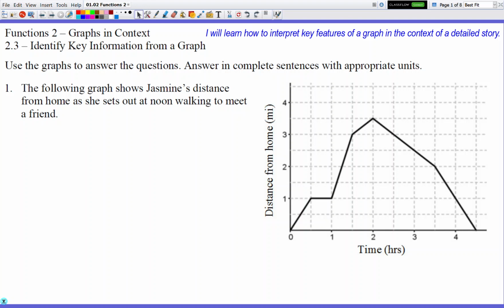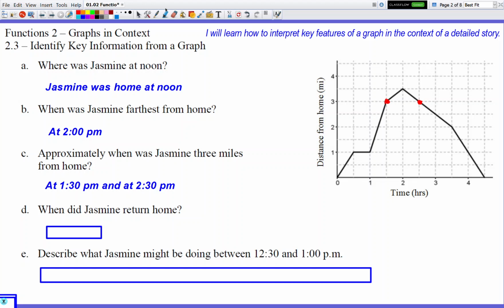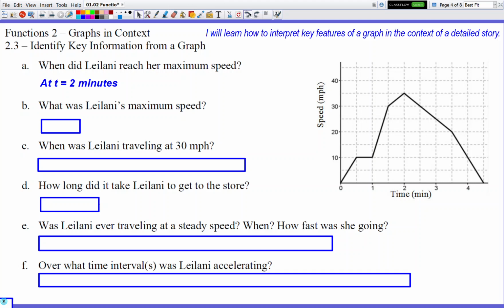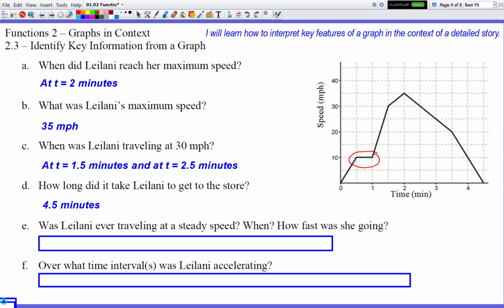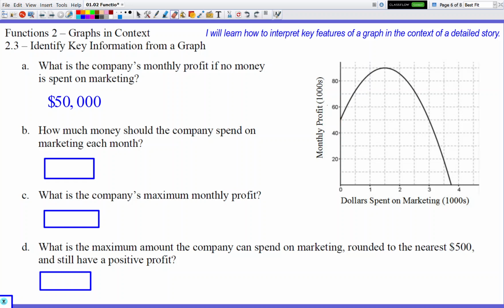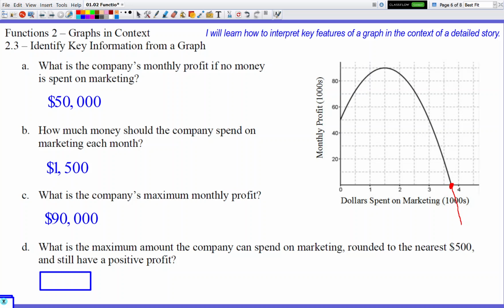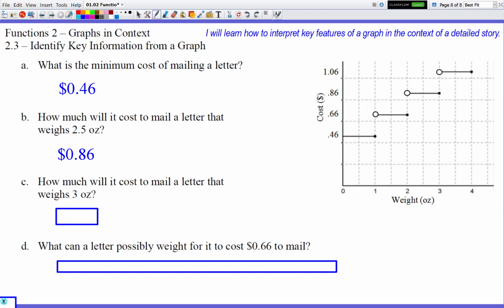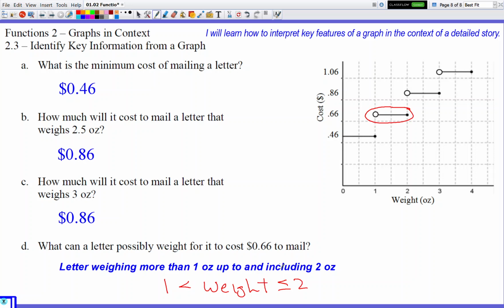Functions 2 3 Identify Key Information from a Graph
#1 a starts at 0:58
#1 b starts at 2:04
#1 c starts at 2:39
#1 d starts at 4:03
#1 e starts at 4:51
#3 a starts at 6:12
#3 b starts at 7:10
#3 c starts at 7:42
#3 d starts at 8:44
#3 e starts at 9:57
#3 f starts at 10:42
#5 a starts at 13:44
#5 b starts at 14:50
#5 c starts at 15:52
#5 d starts at 16:45
#6 a starts at 20:22
#6 b starts at 20:58
#6 c starts at 21:28
#6 d starts at 23:30